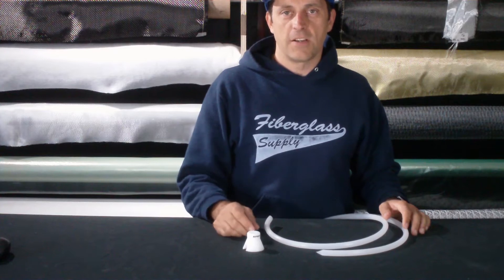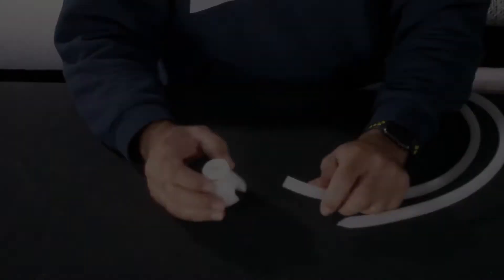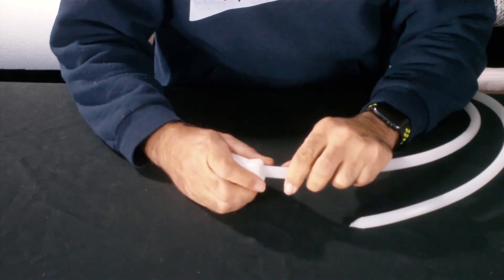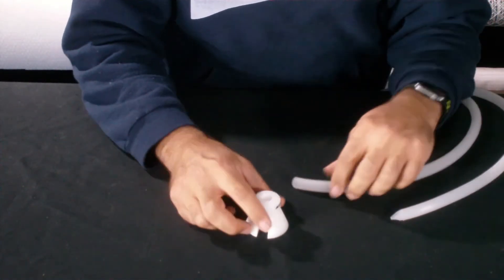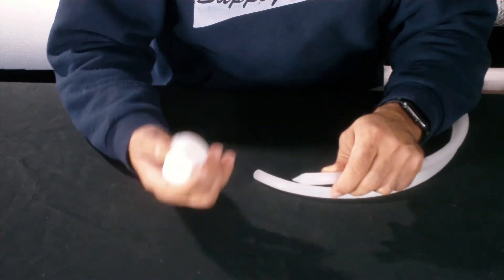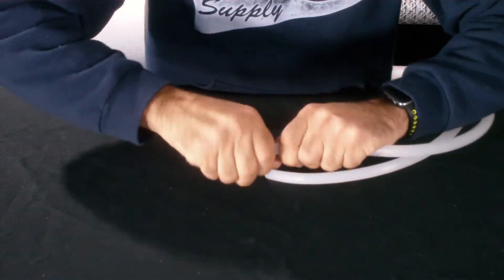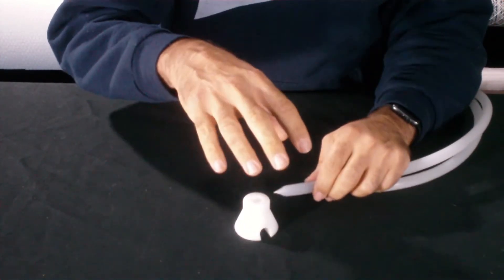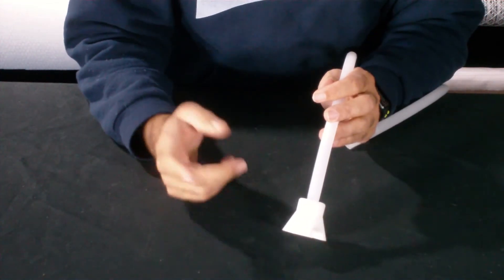Pre Fitting Hose to Resin Infusion Connector - Fiberglass Supply 1 minute Tech Tip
Sometimes the hose that is supposed to fit in a resin infusion connector is slightly too big and won't fit easily.  This can be frustrating when trying to get everything put together but don't despair, there is an easy way to neck it down, which we show you in this video.

For more information on infusion connectors go